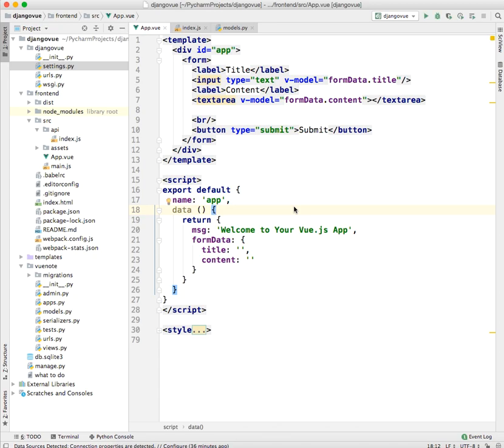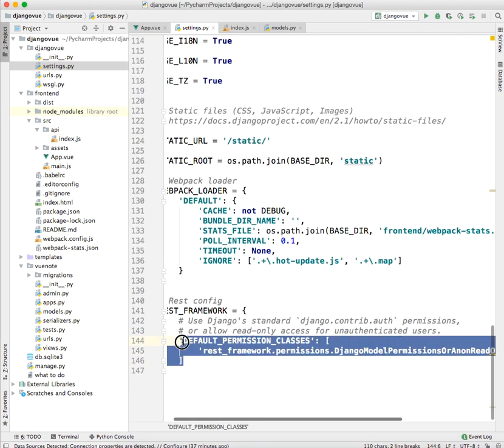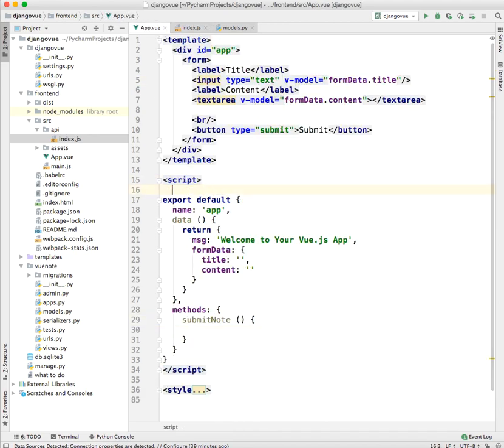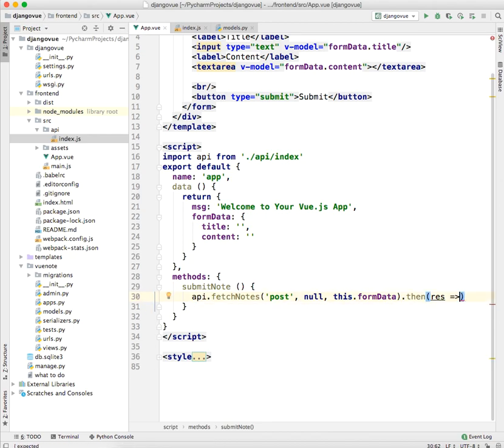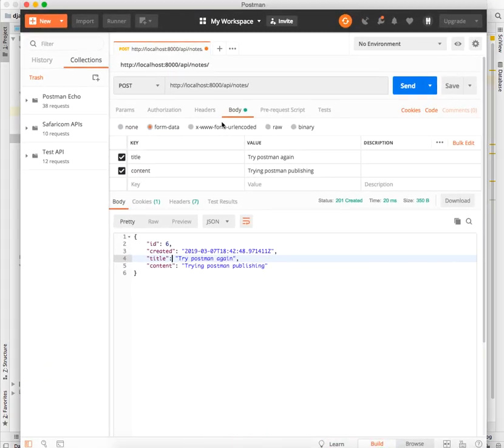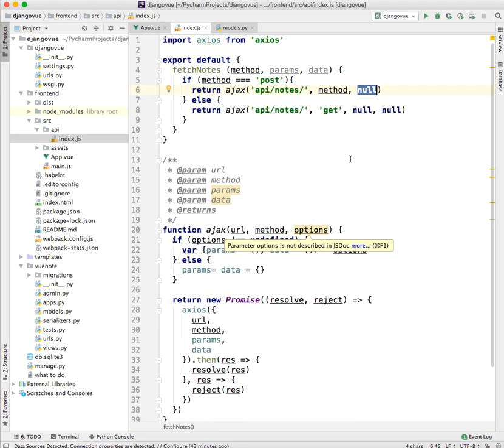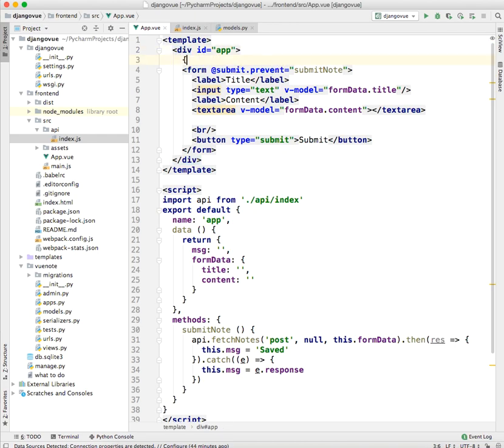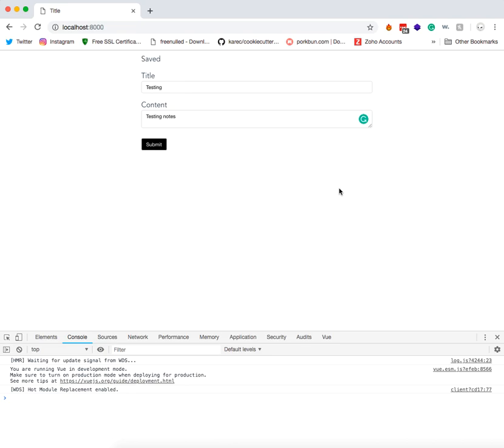DJANGO VUE JS TUTORIAL #11 Submit Vue Form to Django Backend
Submit a note to our Django backend